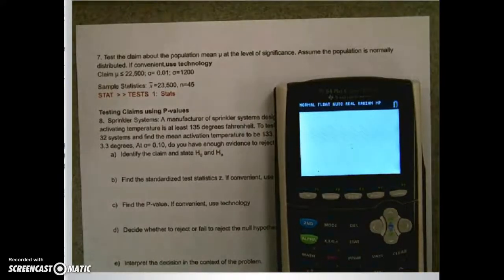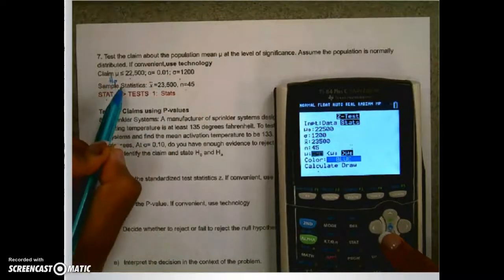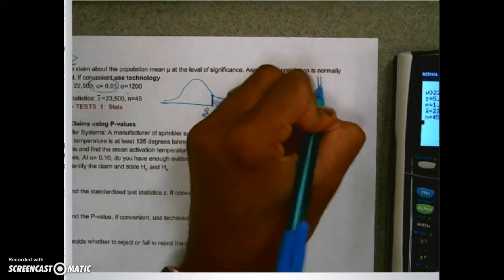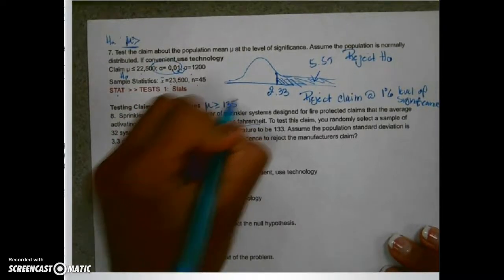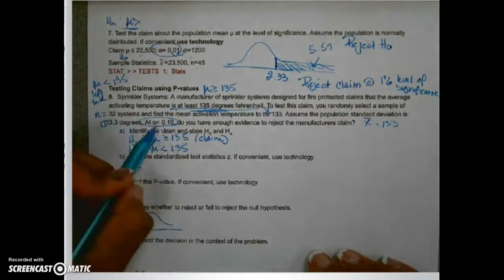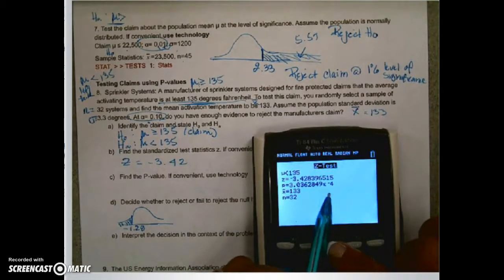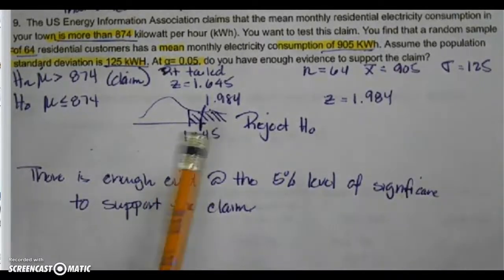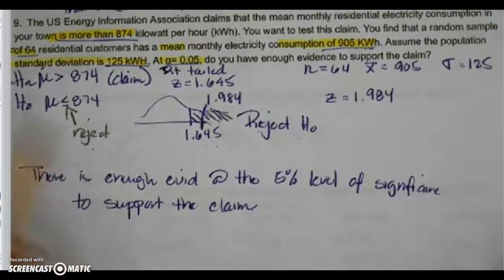Stats 7.2 (part2)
Hyp Testing for mean (st.d. know) part 2